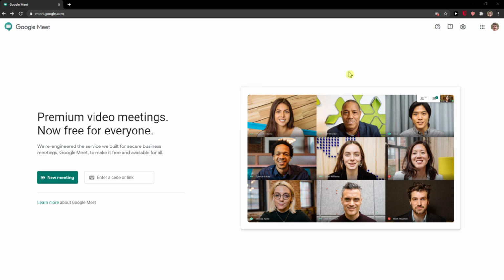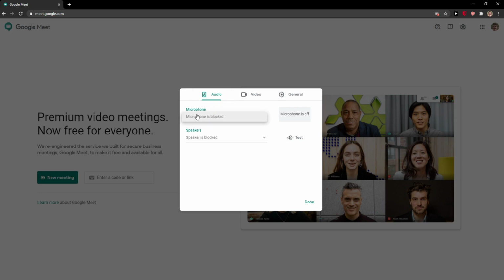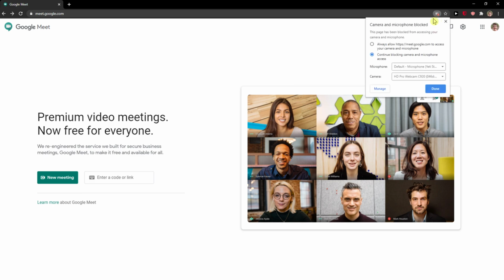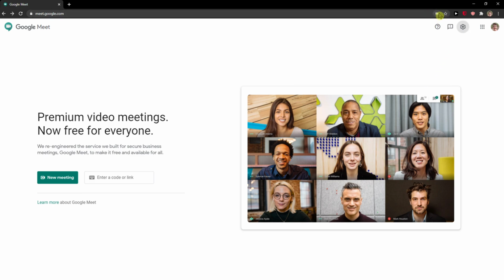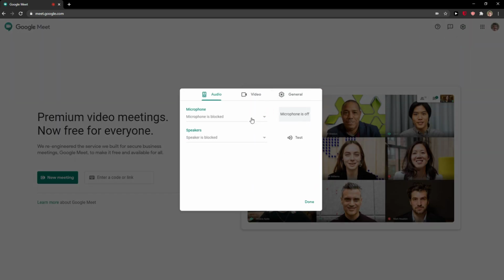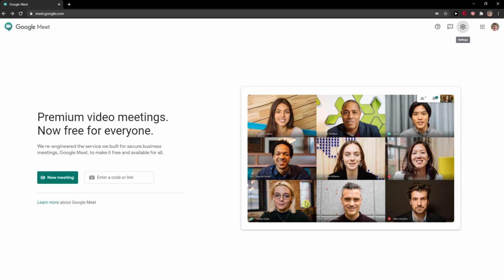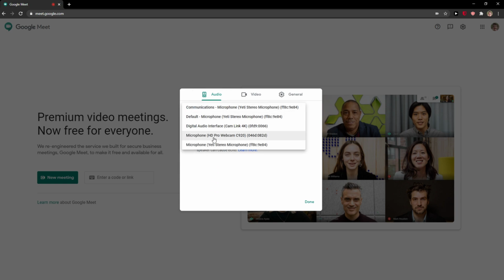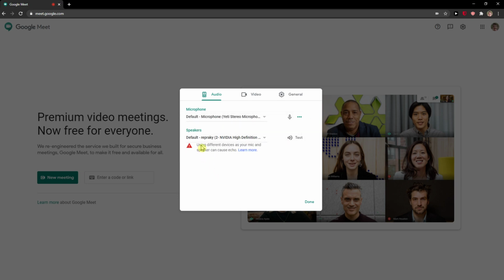How To Setup Audio/Video Settings In Google Meet On PC